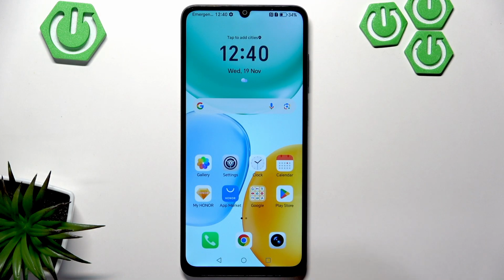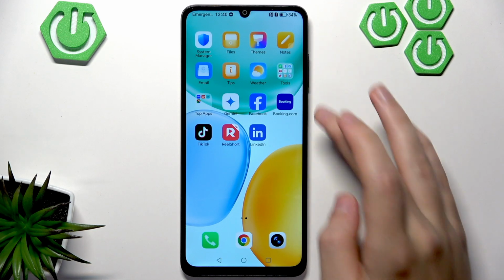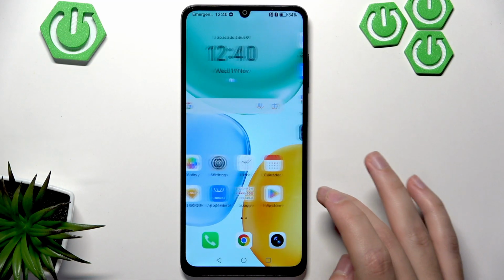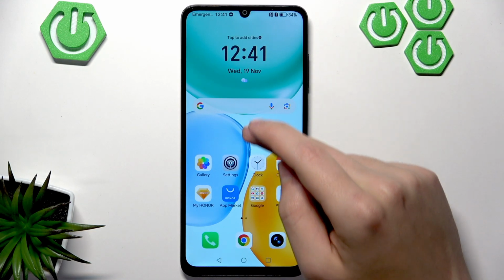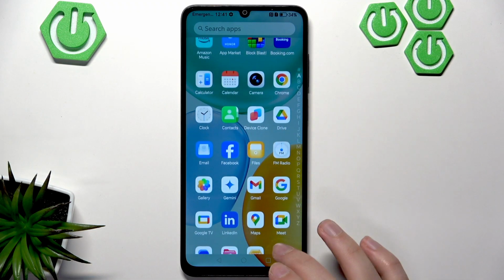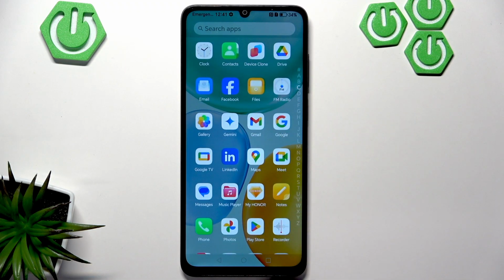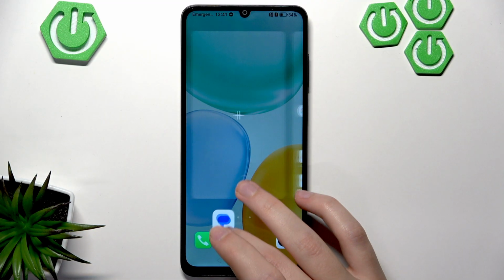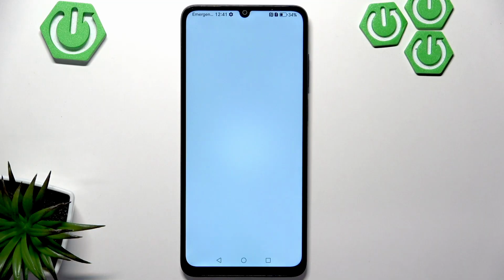HONOR X5c Plus – How to Restore Messages Icon to Home Screen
In this short video we show how to restore the Messages (SMS) app icon on the HONOR X5c Plus home screen. If your Messages icon disappeared, learn how to check the home screen, app drawer and folders, then drag the Messages app back to your home screen. These simple steps work on HONOR phones with the app drawer enabled and take less than a minute to complete.

How to restore the Messages icon on HONOR X5c Plus?
How to add the Messages app shortcut to HONOR X5c Plus home screen?
Where is the Messages app on HONOR X5c Plus if the icon is missing?

0:00 Introduction
0:06 Check home screen and folders for Messages
0:20 Open the app drawer (scroll to top)
0:41 Find the Messages app (apps are alphabetical)
0:50 Hold and drag Messages to the home screen
0:56 Confirm the Messages icon is restored
1:03 Outro — subscribe for more fixes